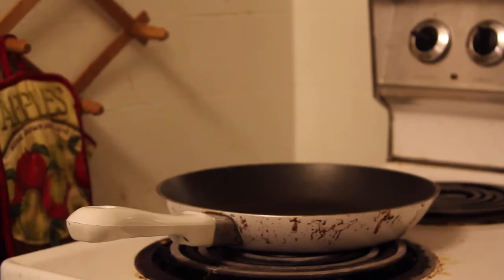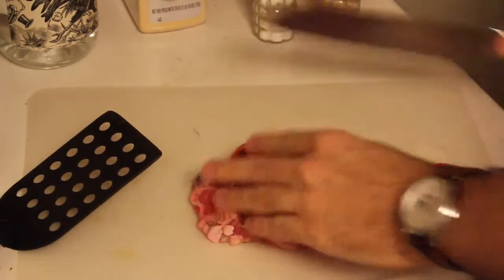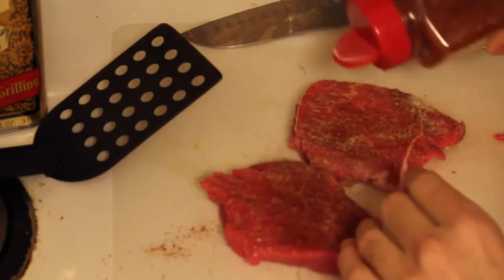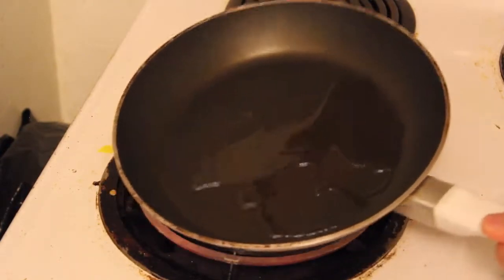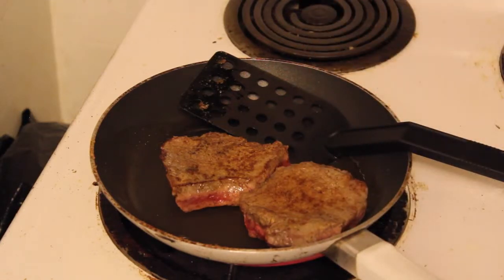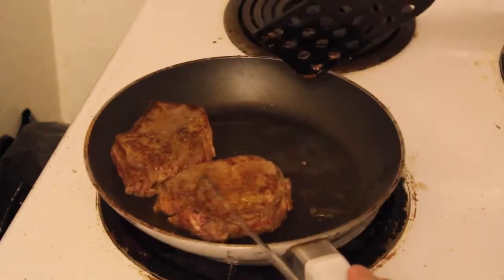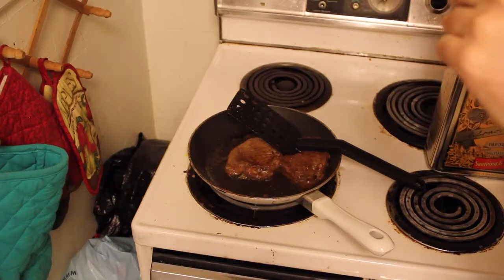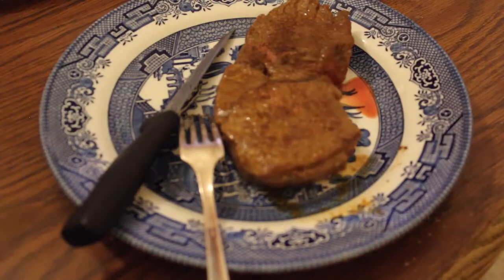How to Cook a Steak